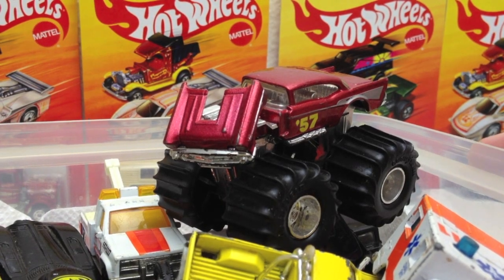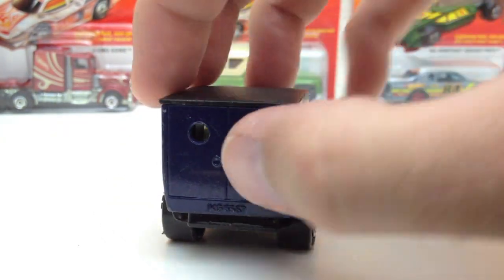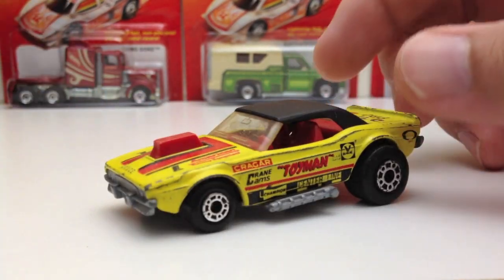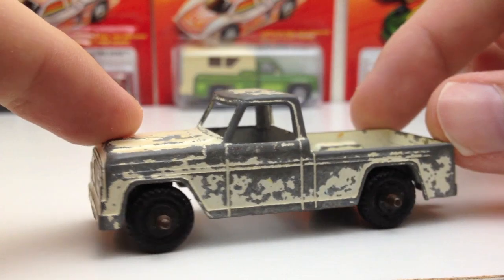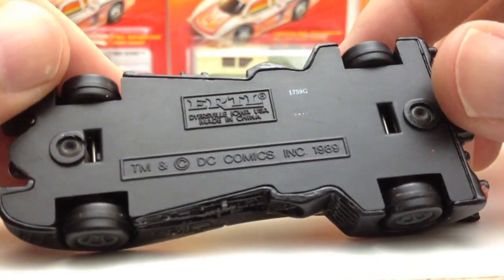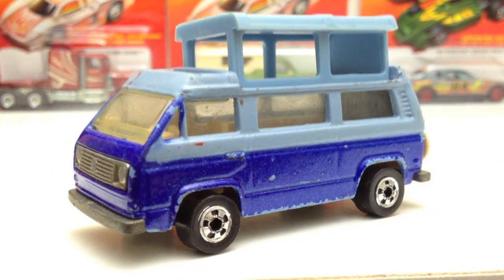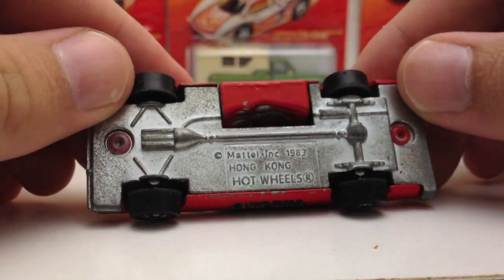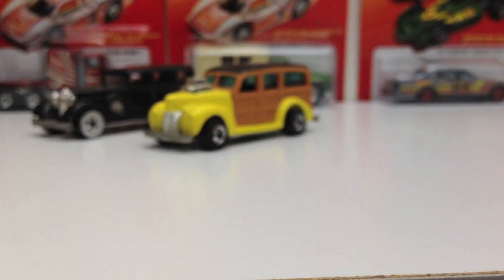Hot Wheels, Matchbox and more: Vintage Attic Finds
Dug out some old cars from the attic.